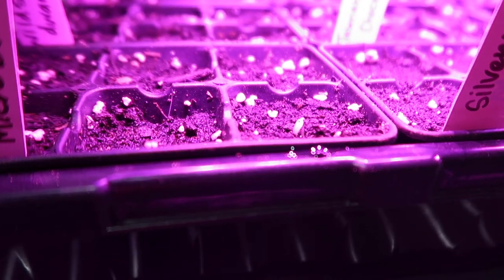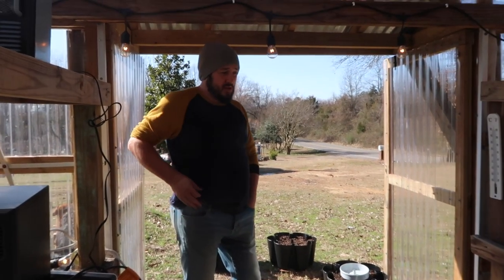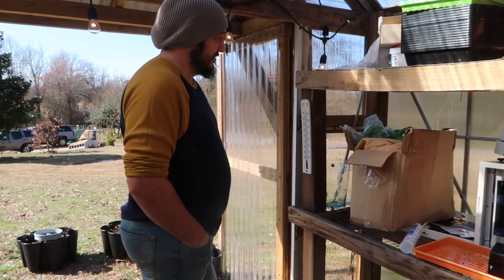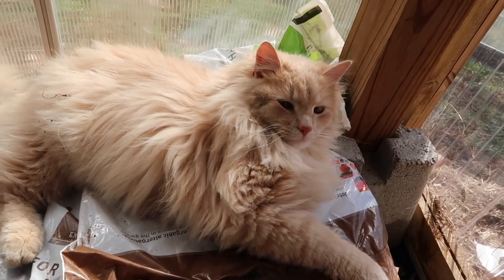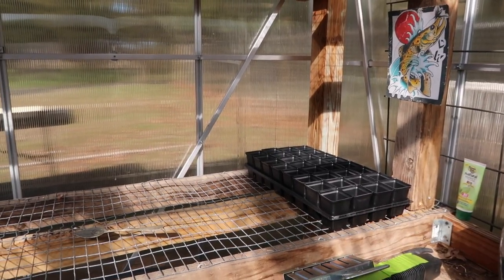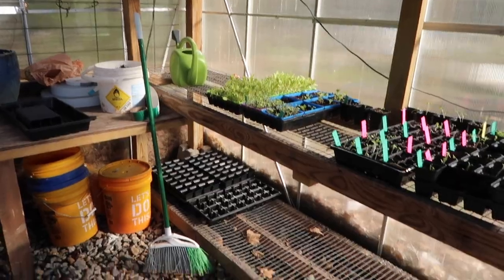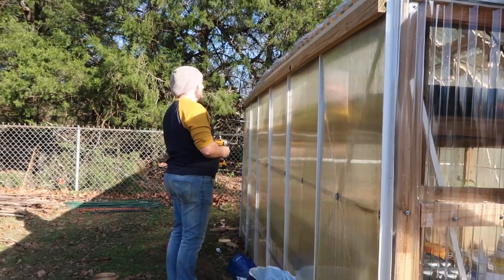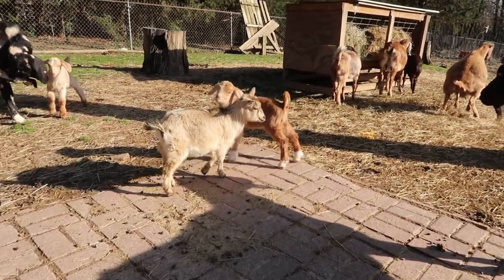Making the Greenhouse a Blank Slate (And Baby Goat Update) | VLOG | Roots and Refuge Farm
Or, if you would prefer to give directly to our channel, you can send PayPal